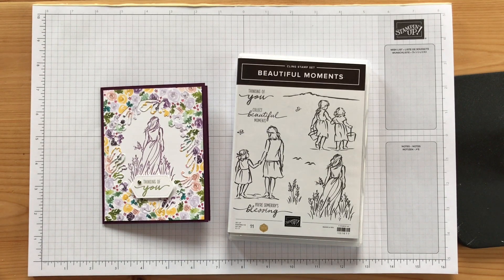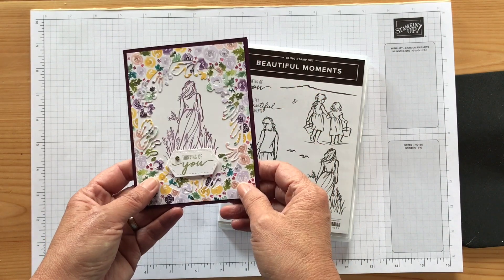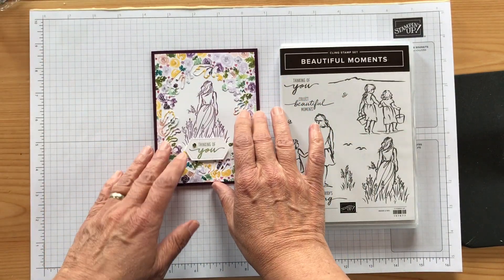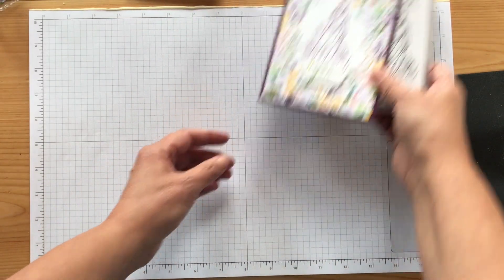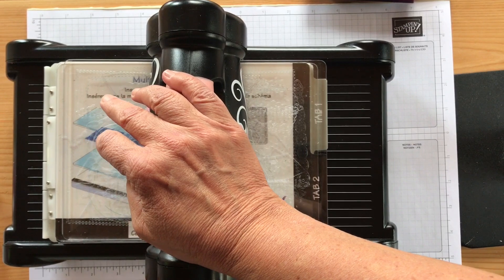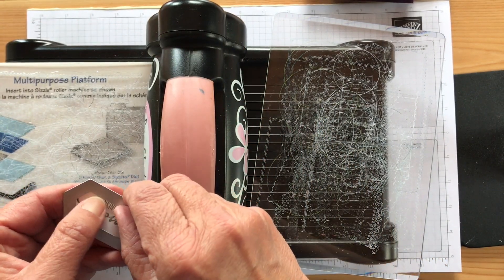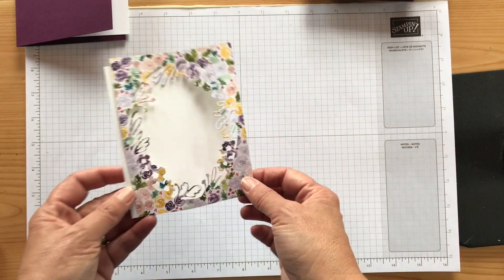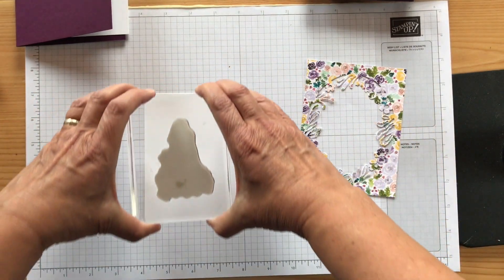Beautiful Moments Thinking Of You Card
I am so happy with the way this card turned out.  The floral frame layer was created using the Best Dressed Designer Series Paper and Petal Labels Dies.  The sketch of the woman in the field of flowers from the Beautiful Moments Stamp Set goes so well with the floral frame.

Hurry though, some of these products are on the retirement list from Stampin' Up!